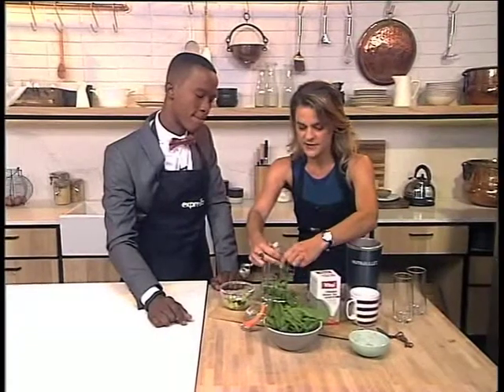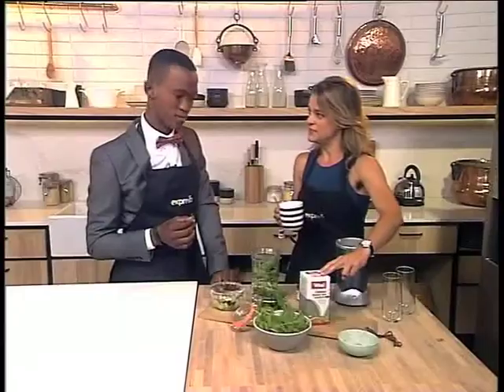Vital: Green Detox Smoothie - feel good on Expresso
Andrea du Plessis, our Vital Expert, is here in studio to talk to us about detoxifination and what we can eat and drink to help with it. Today, focusing on drinking, making a smoothie.